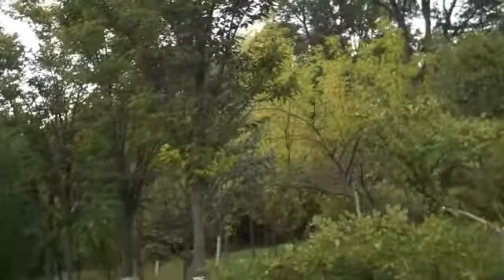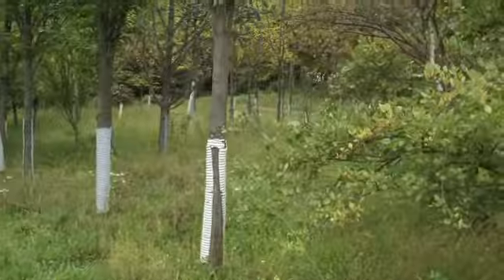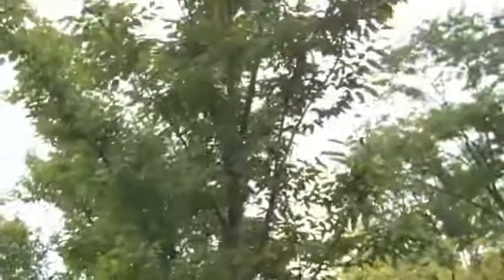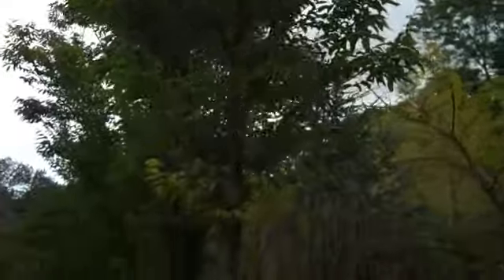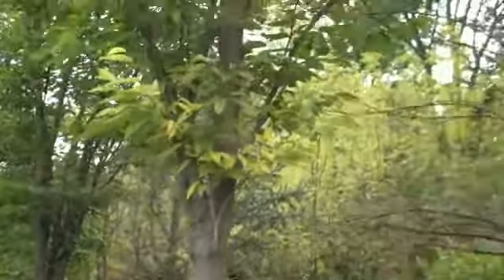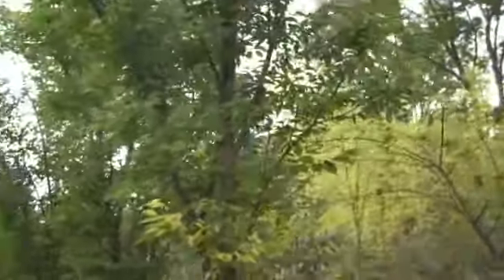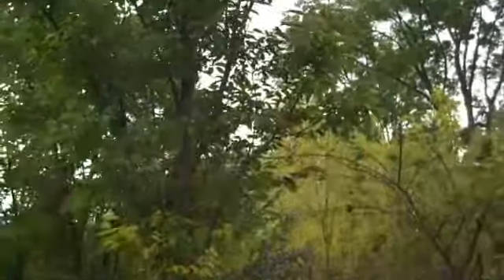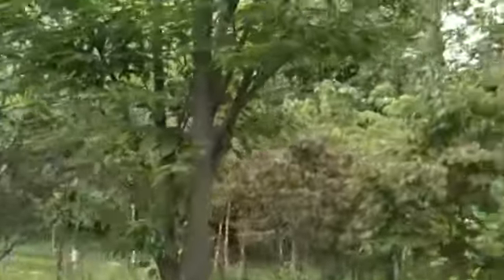Chris Orser Landscaping; Doylestown Landscapers; Tree Sales